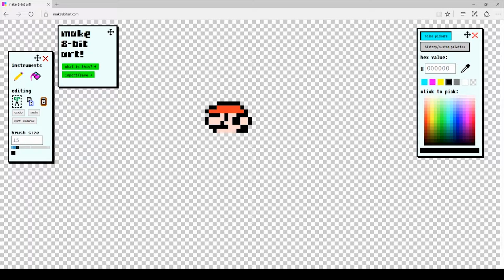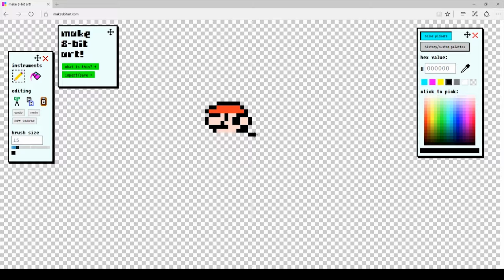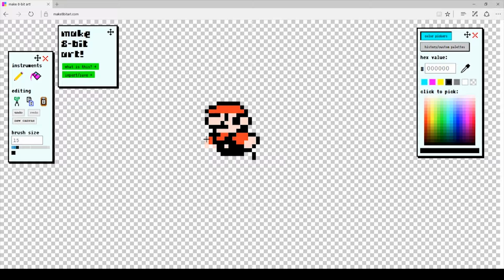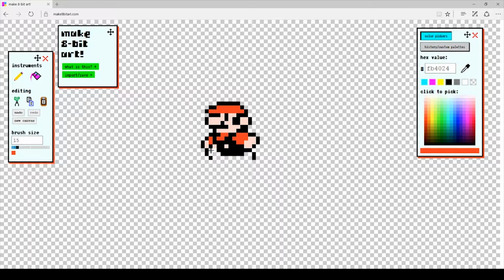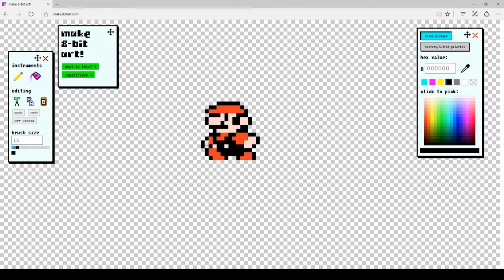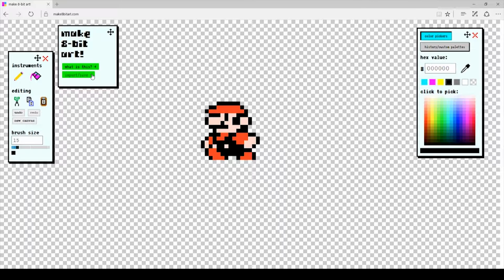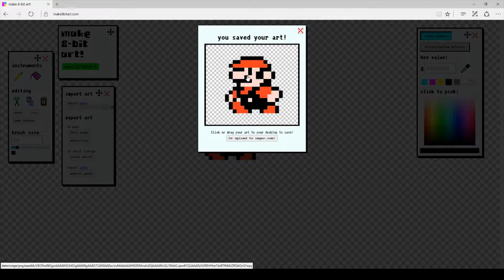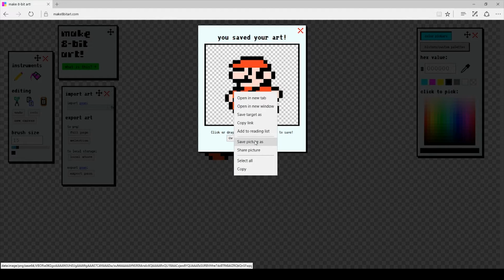How To Draw 8 Bit Mario Running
This is the second video where we create 8-bit Mario Assets (using make8bitart.com) so we can demonstrate how to animate them in Unity. It's fun to draw and create images that look so close to the real thing. Hope Drawing this 8 Bit Mario is fun, it will also give you practice creating 8-bit artwork.